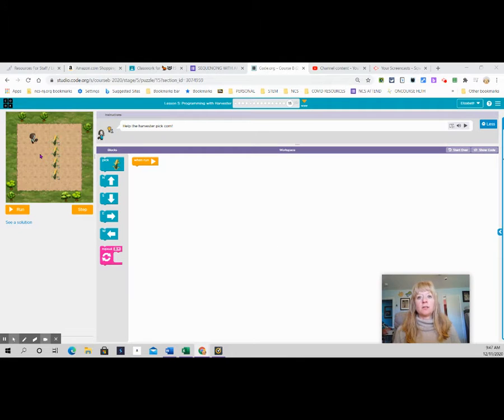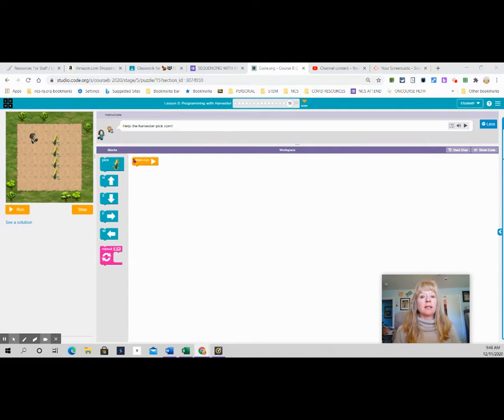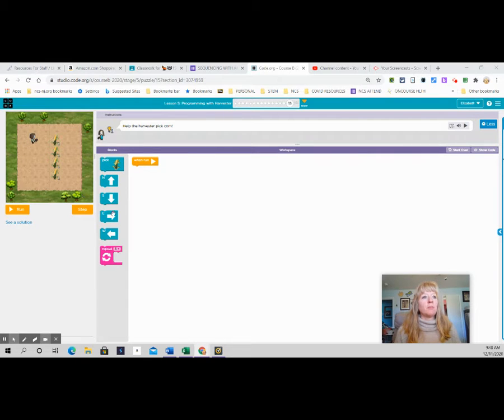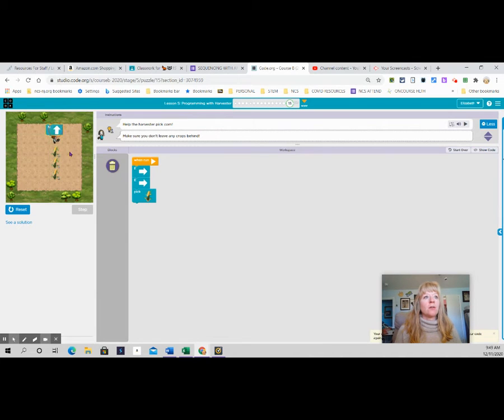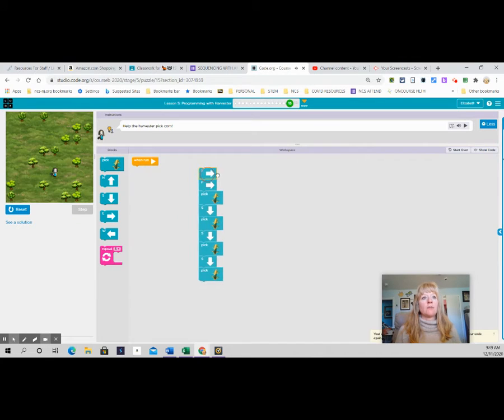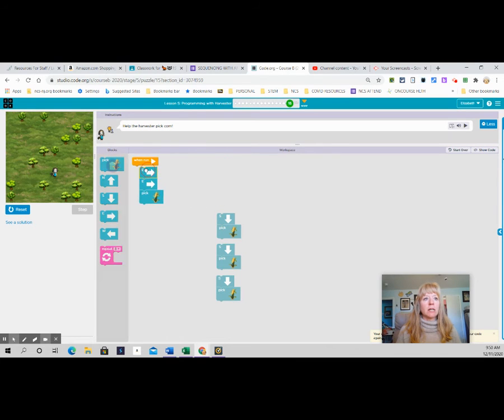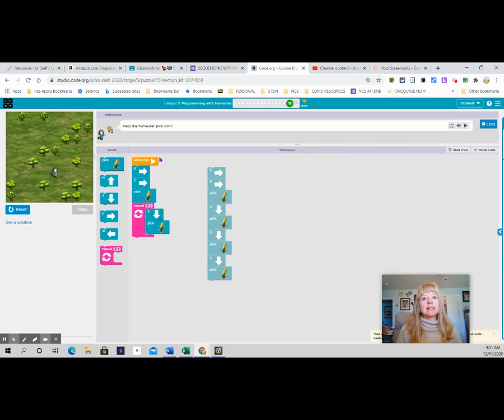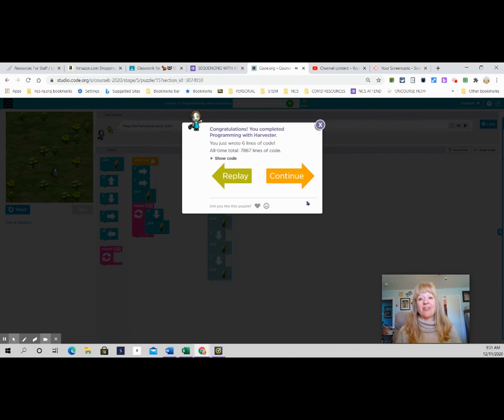Harvester Tutorial Code.org 2020